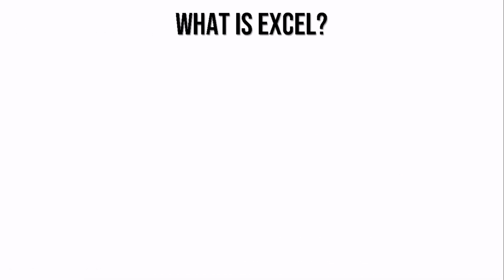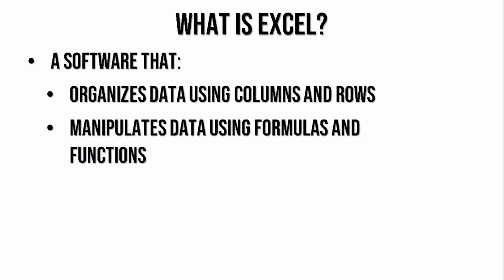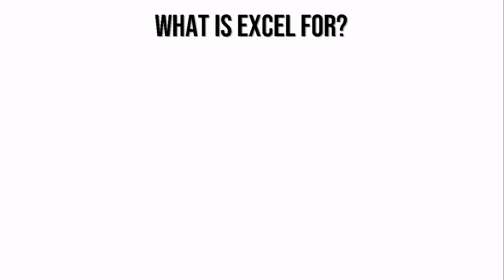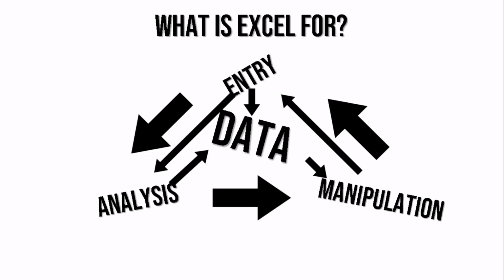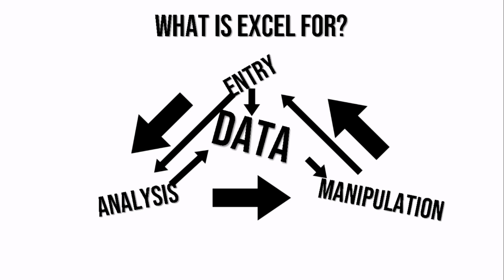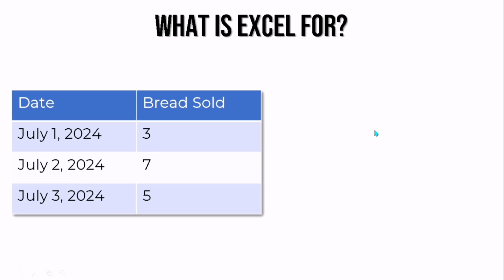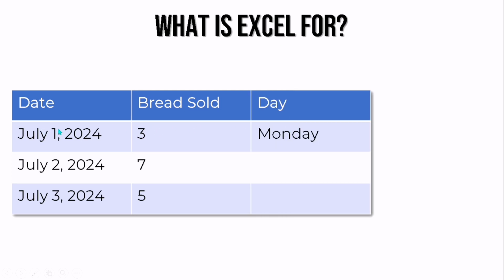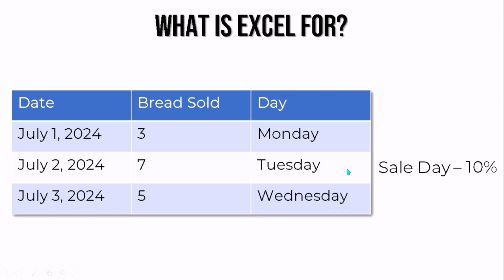What is Excel? | Learning Excel #1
Brief Video Description: 💨
- This video is a brief PowerPoint presentation about Excel. It is the first part of the Learning Excel Series

Questions This Video Aims to Answer: 🤔
- What is Excel?
- What is Excel for?
- Why is Excel even important?

Suggested Videos: 🌟
How ONE Excel feature saved me HOURS 🤯🤯🤯 | Excel's Autocorrect